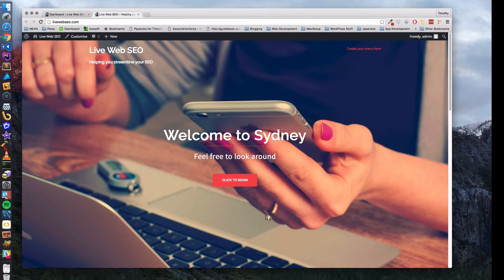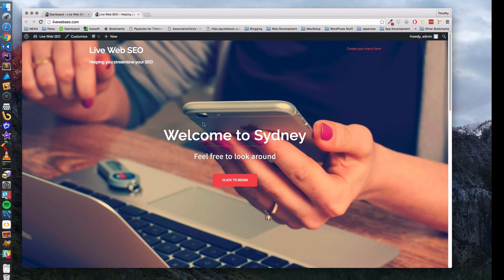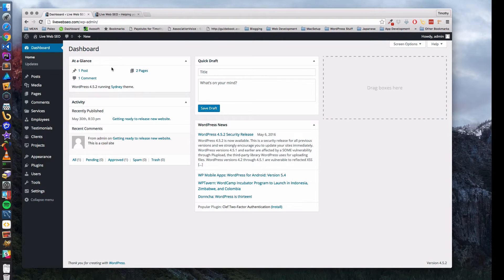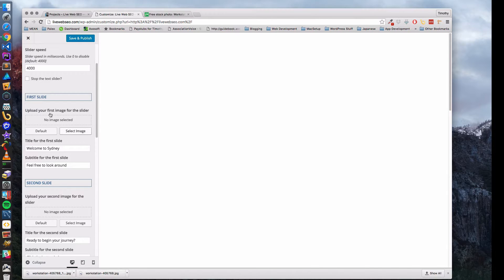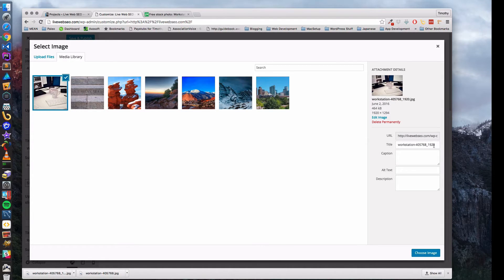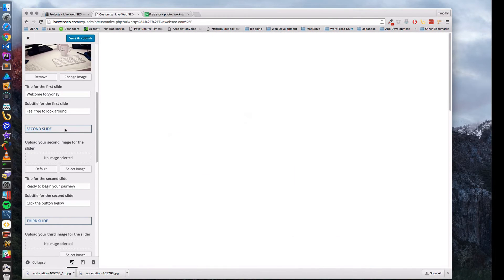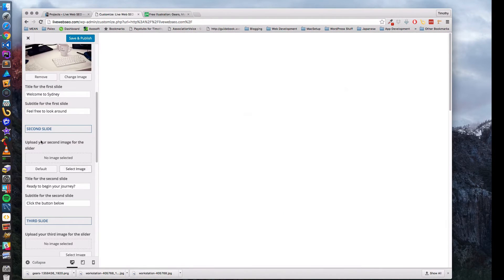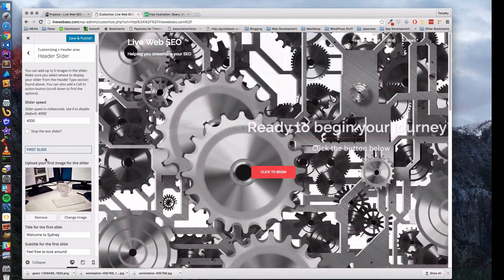WordPress Website - Part 5 - Home Page Customization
This is part 5 of the WordPress Website series where we Customize the home page.

I love making videos, but I am not getting paid to do this.
In fact I am using my own money to fund all of the things I need to
buy in the video such as a domain name, and webhosting.